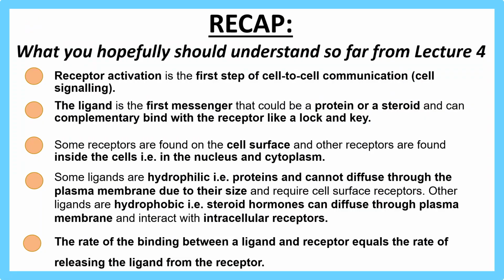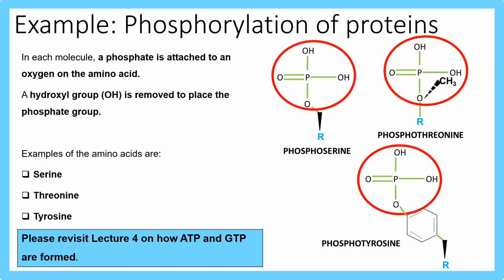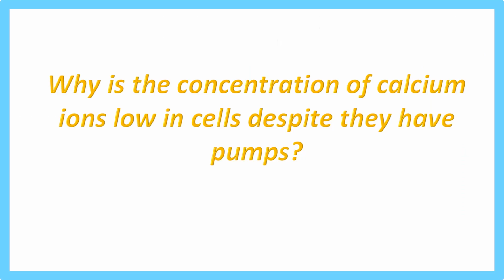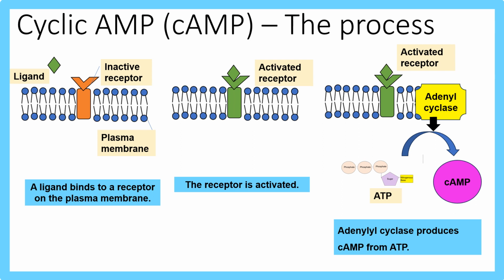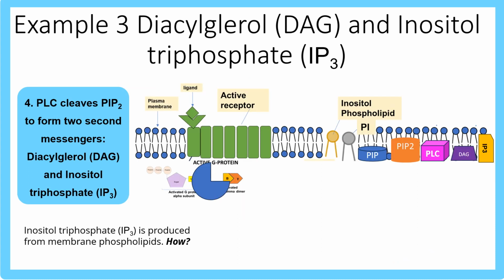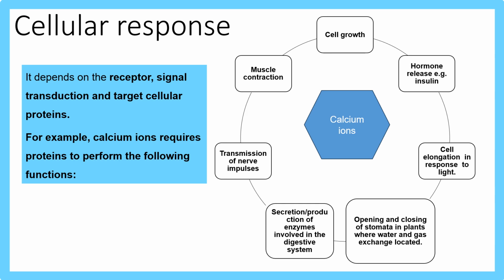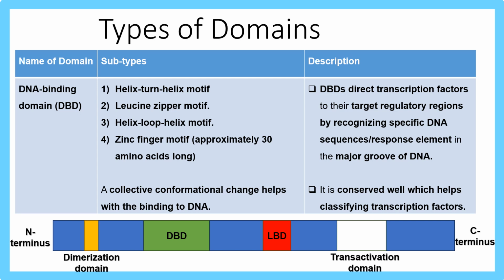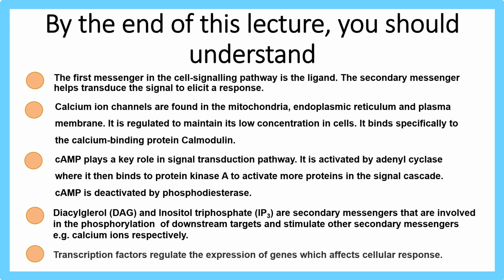Understanding Cancer Lecture 5 Signal transduction and cellular response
Understanding Cancer Lecture 5 titled Signal transduction and cellular response

This lecture aims to briefly overview the second and third steps in cell signalling.

We will provide key examples to help with understanding and how together cell signalling takes place.

Understanding Cancer is a FREE self-paced course for the general public and students.
Please download the accompanied supporting material to assist with your learning for FREE.